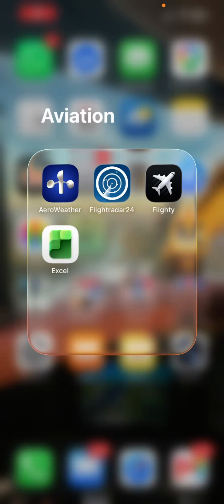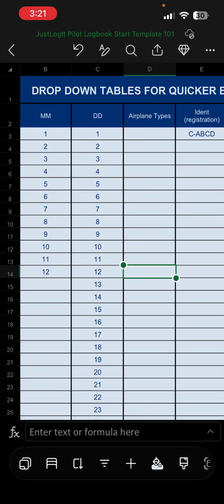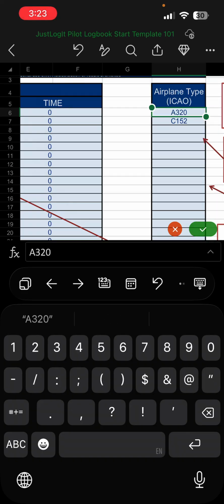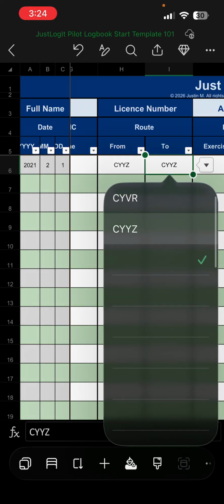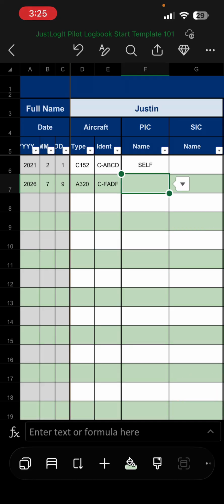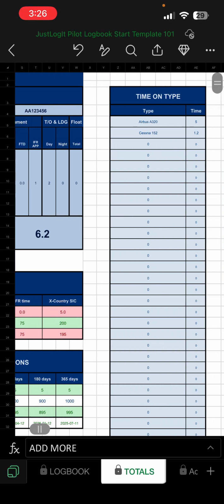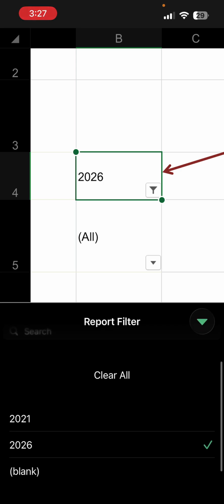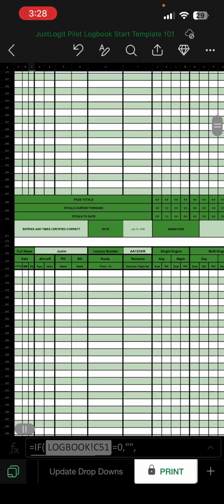How to get started with your new logbook